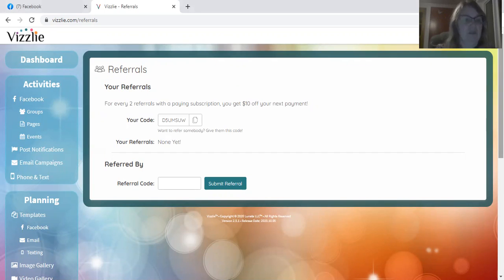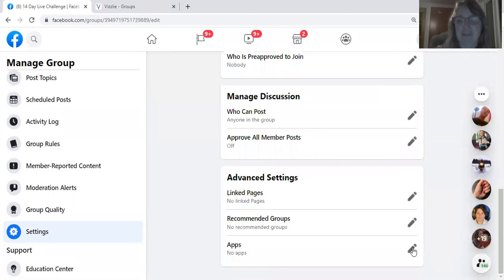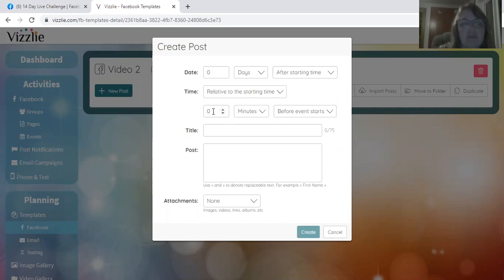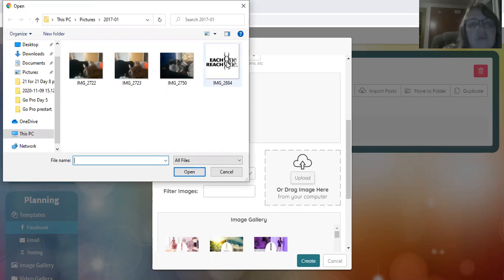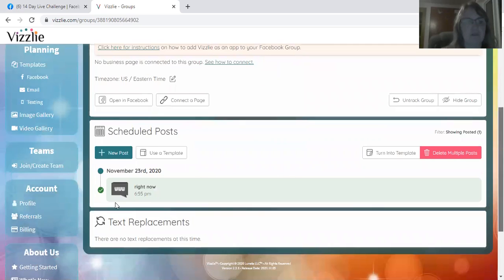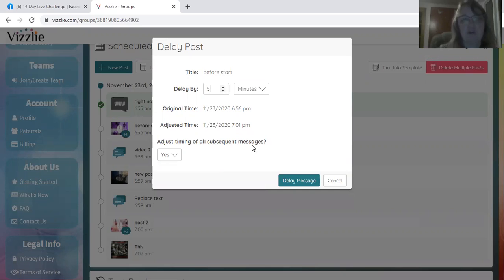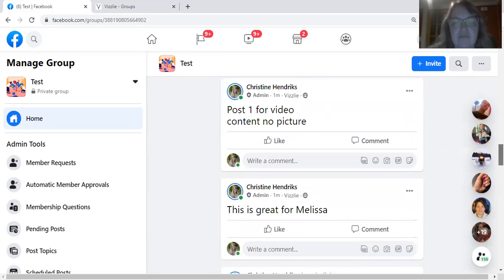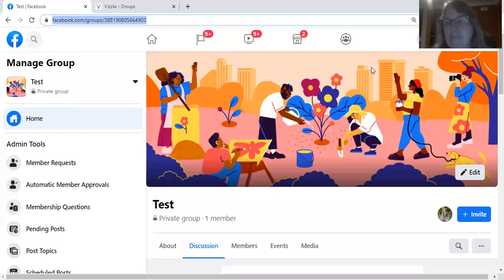How to use Vizzlie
The basics of using Vizzlie to post for you onto Facebook.
How to set up the app Vizzlie in Facebook, creating posts and scheduling them to Facebook. Also included in this video is how the text replacement works.